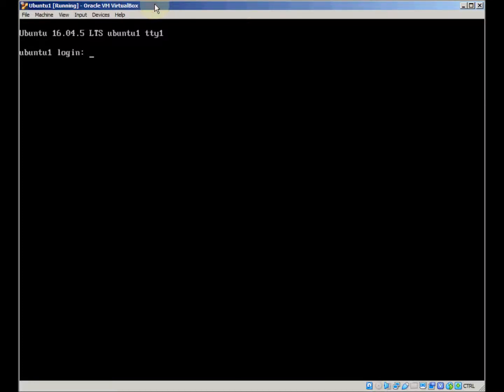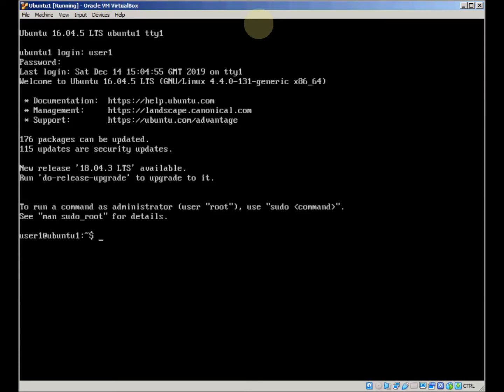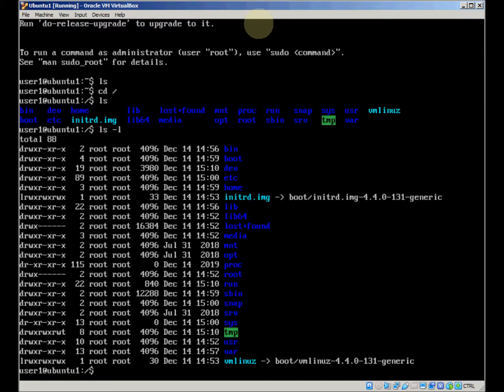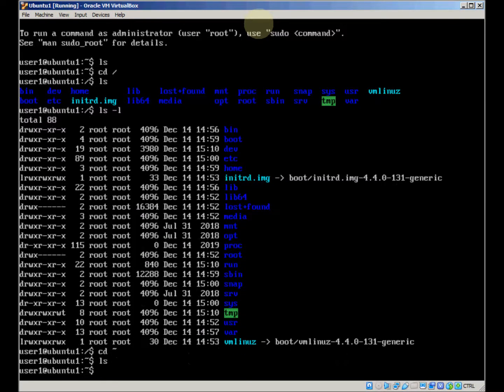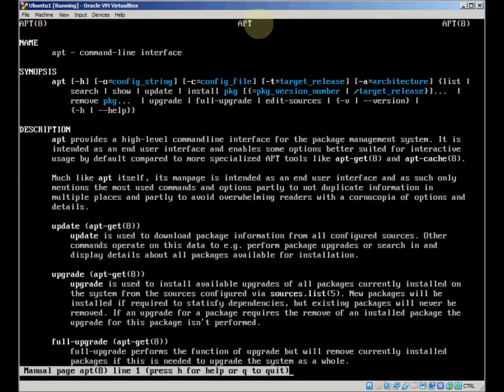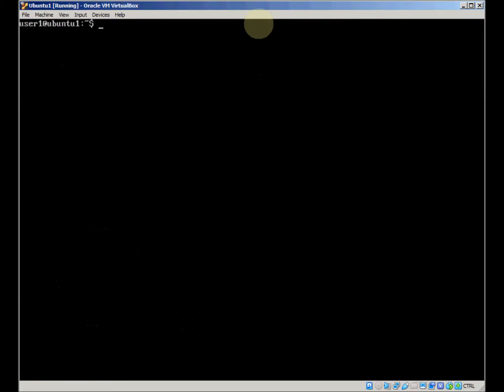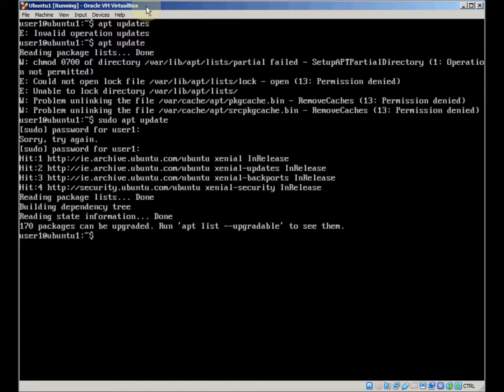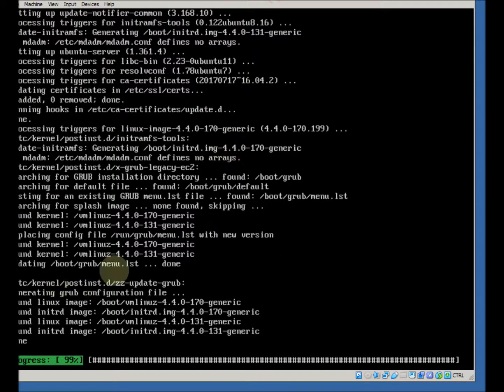2 Ubuntu get Update and Upgrades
2  Ubuntu get Update and Upgrades